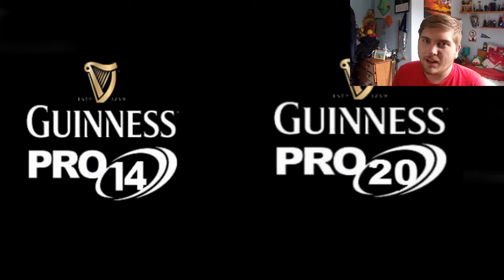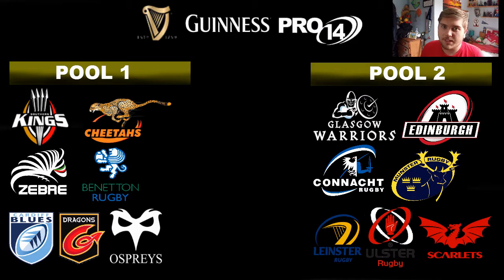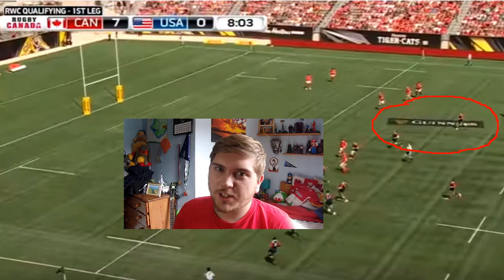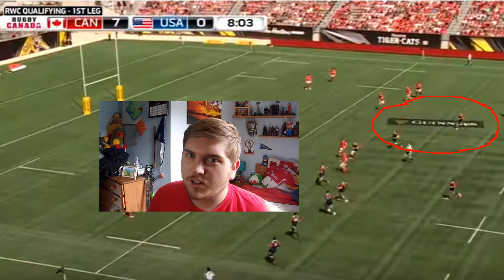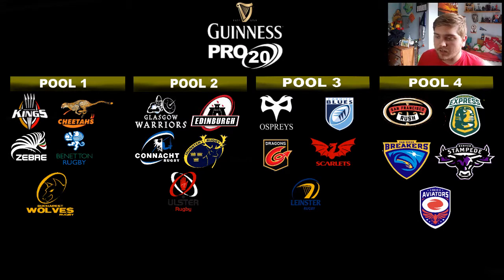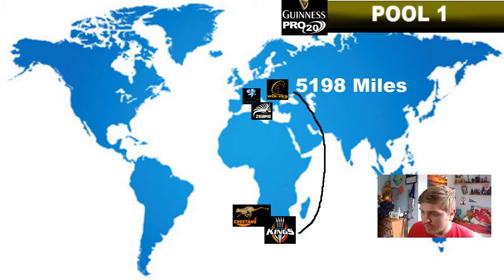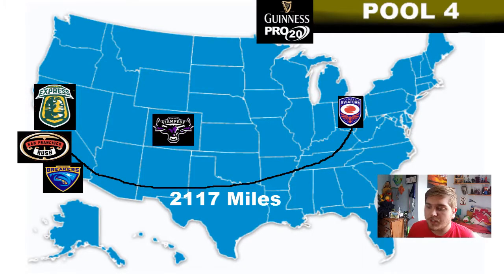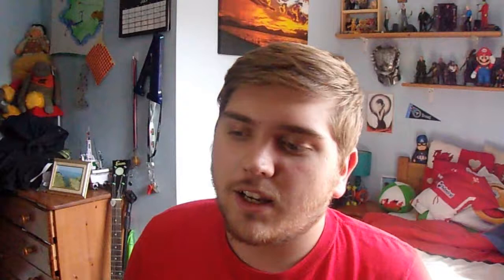THE FUTURE OF THE GUINNESS PRO 12 - RUGBY